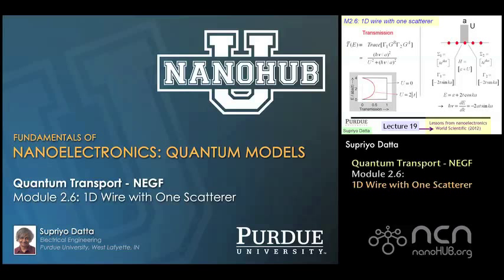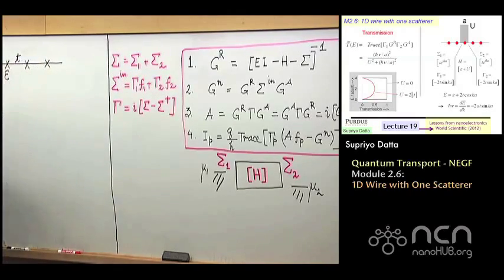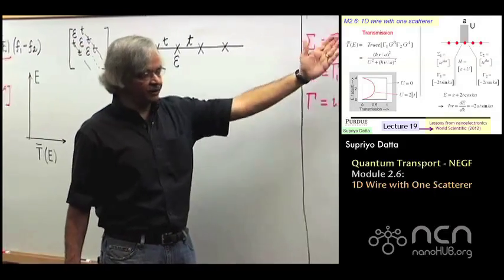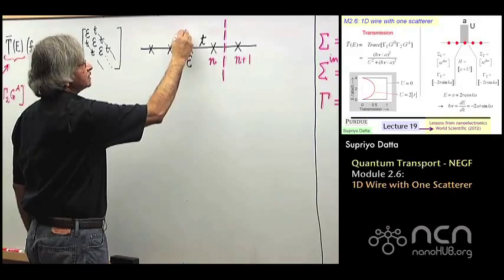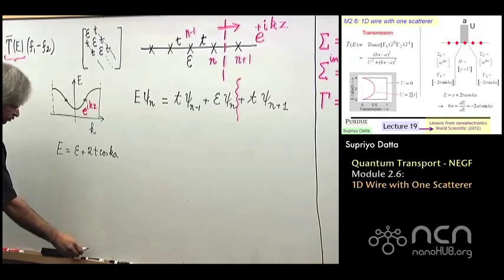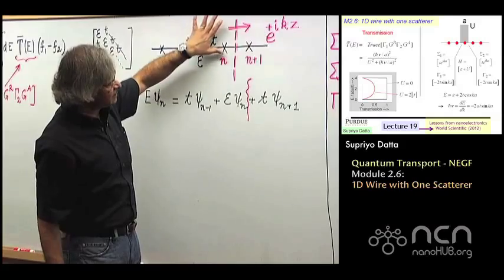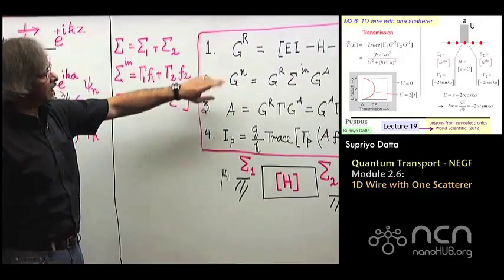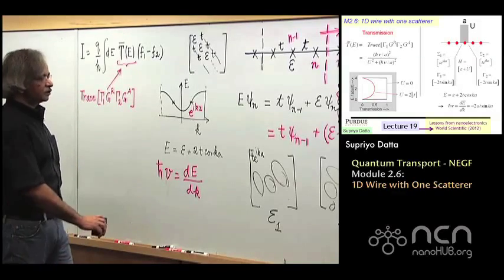nanoHUB-U Fundamentals of Nanoelectronics II: M2.6 NEGF - 1D Wire with One Scatter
Table of Contents:
00:09 Recap
04:40 Sigma's for 1D wire
13:05 Transmission
18:20 Analytical results in 1D

Structured as two 5-week courses, these courses look at the underlying fundamentals of nanoelectronic devices that are an integral part of our life. Part 2 provides an introduction to more advanced topics, including the Non-Equilibrium Green's Function (NEGF) method widely used to analyze quantum transport in nanoscale devices.